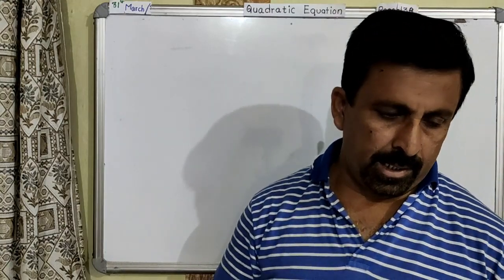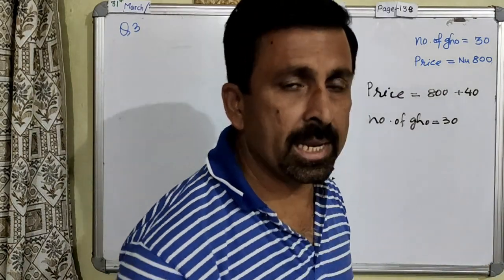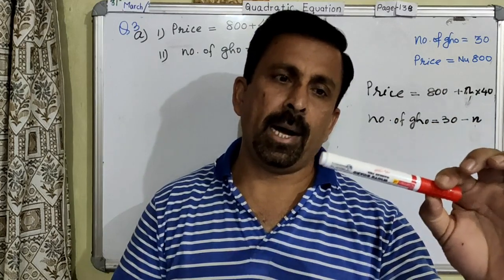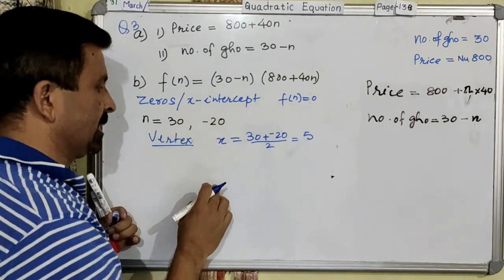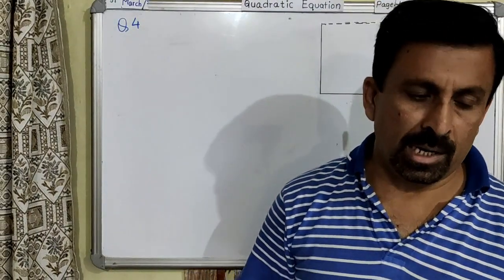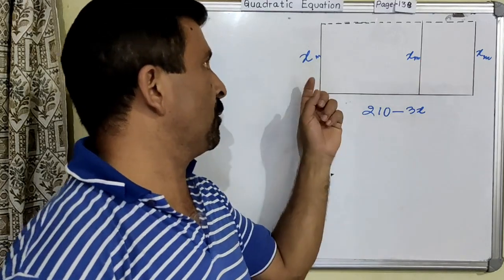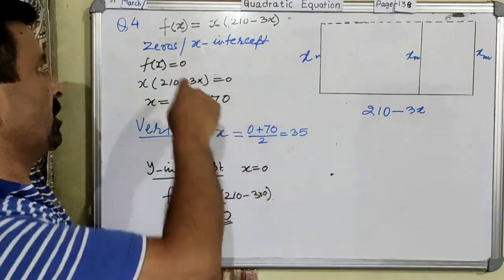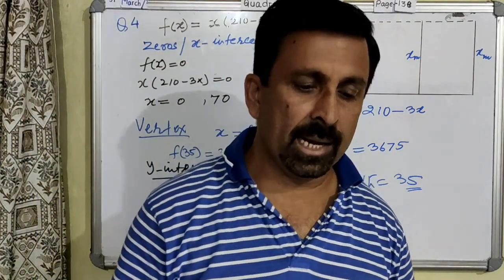factored form of Quadratic Equation | Class-10 | Page-138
Book-BCSE